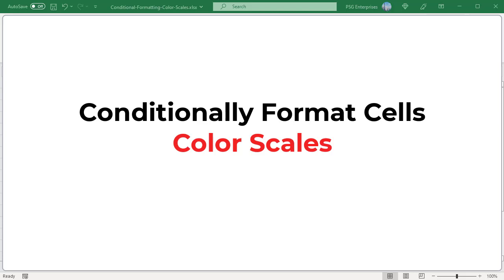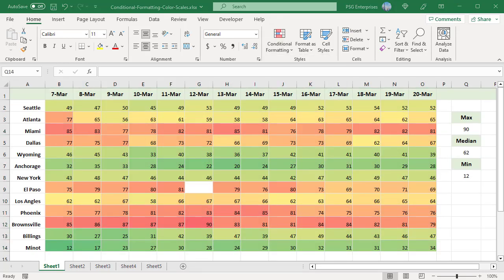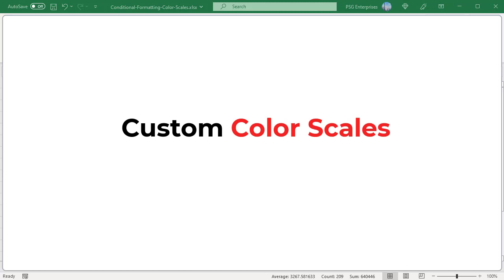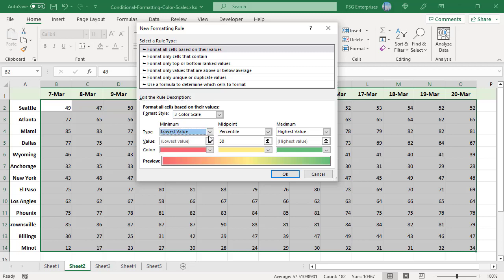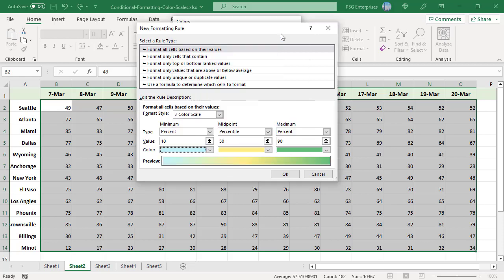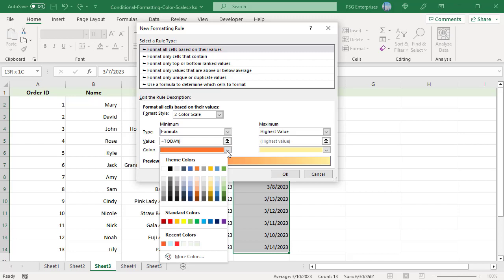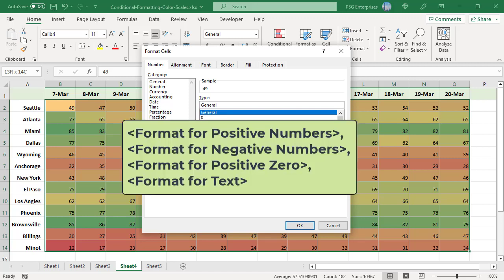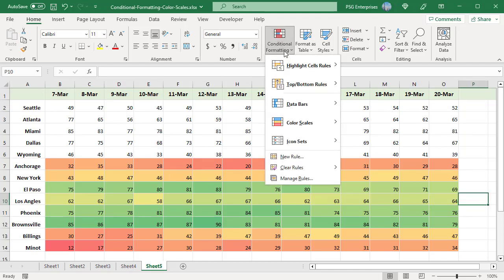How to Conditionally Format Cells using Color Scales in Excel - Office 365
A color scale is a sequence of smoothly changing colors that represent smaller and larger values. They come in handy to visualize relationships between numerical values in large datasets. Color scales are commonly used to represent profit, investments made, temperature, time or any other measurable quantity. You can choose 2 or 3 color scales depending on your data. This video explains the following

1. Applying preset or predefined color scale
2. Applying custom color scale
3.  Apply color scale based on a formula
4. Show color scale without values
5. Removing color scale for selected cells
6. Remove color scale from entire sheet